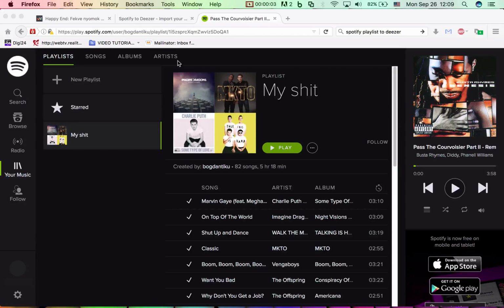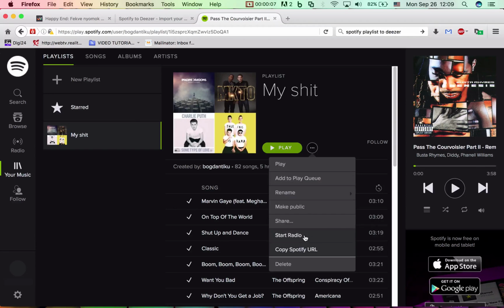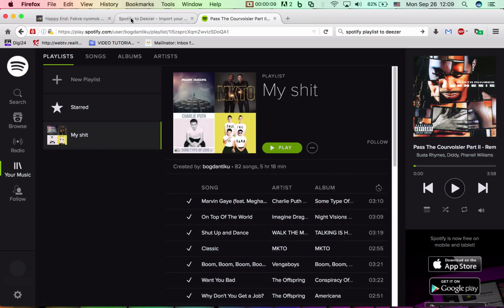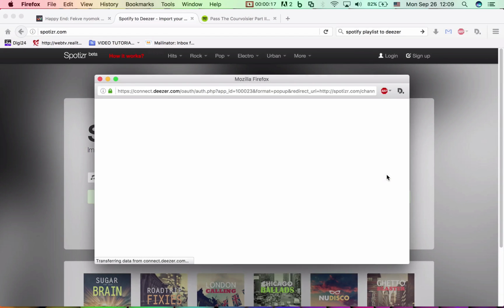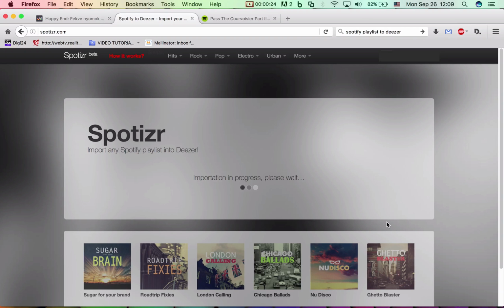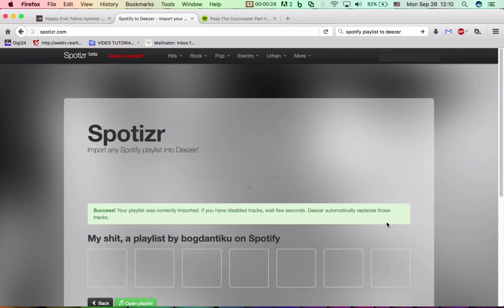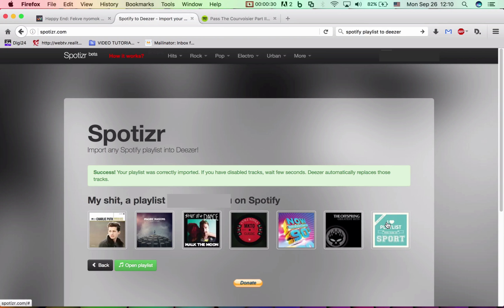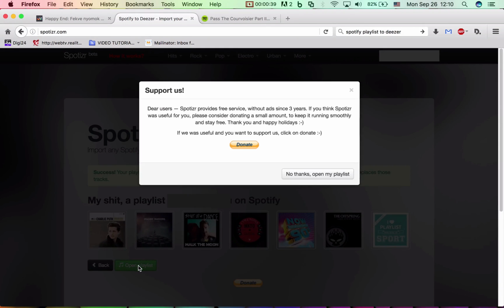How to import a Spotify playlist to Deezer on macOS Sierra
In this video I will show you how to import a Spotify playlist into Deezer with just a few clicks on macOS Sierra.